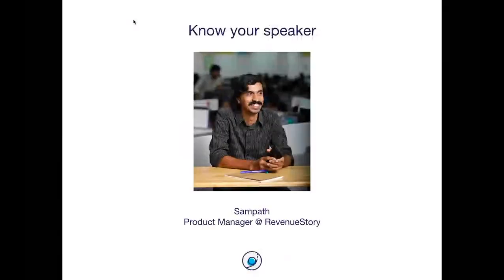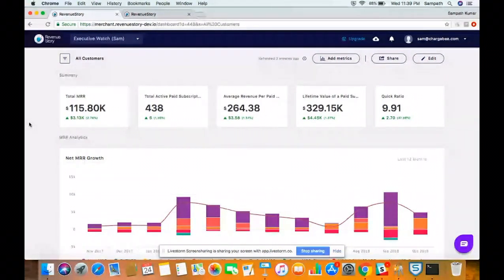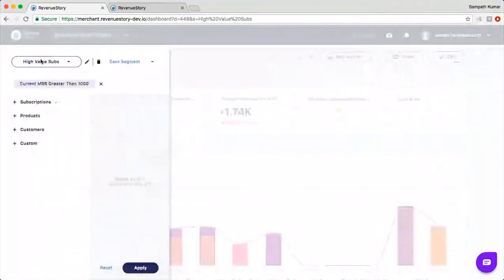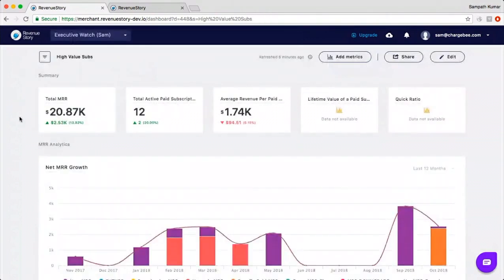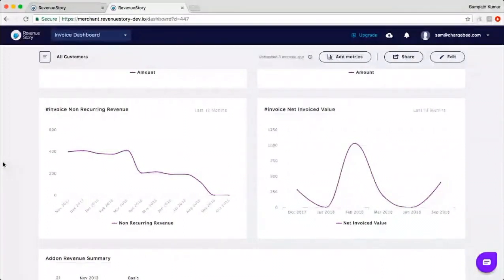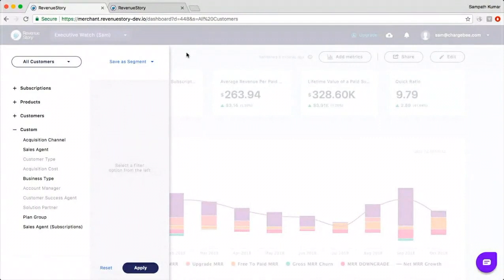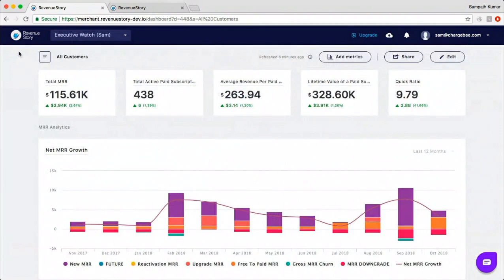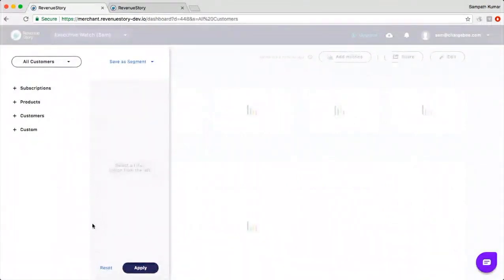RevenueStory Product Walkthrough